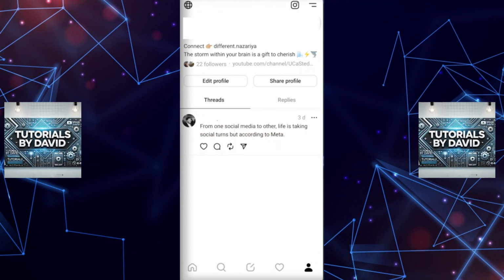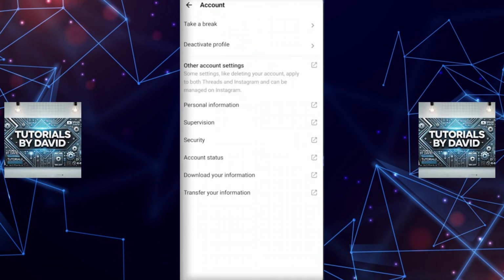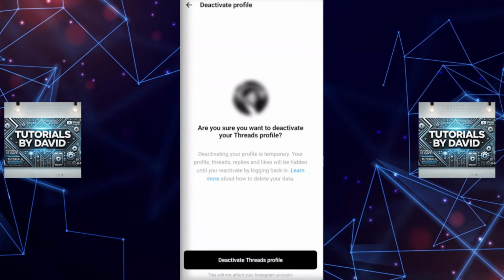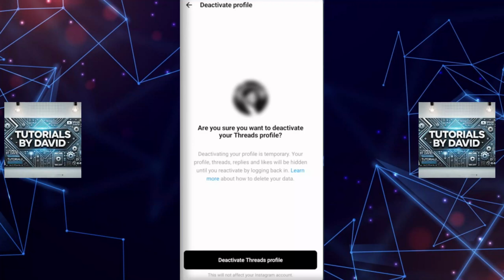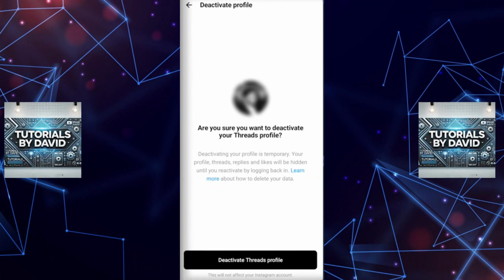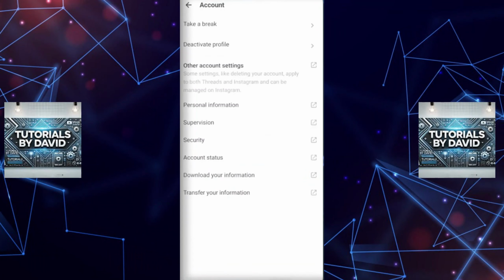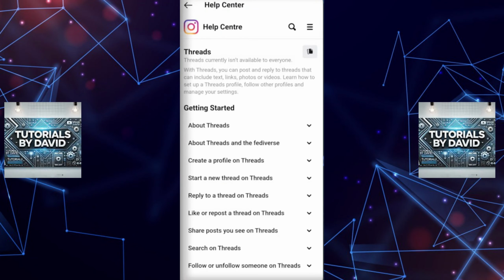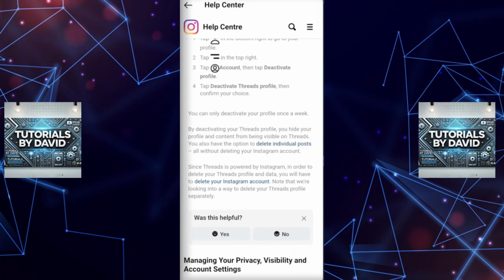how To Delete A Threads App Account In 2026 (Easy Guide)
In this tutorial, learn how to easily delete your Threads app account in 2026. If you want to permanently remove your profile, this step-by-step guide will walk you through the process with the latest updates.

What You’ll Learn:
✔ How to delete your Threads app account permanently
✔ What happens after account deletion and how to ensure all data is removed

Watch now to take control of your account settings!